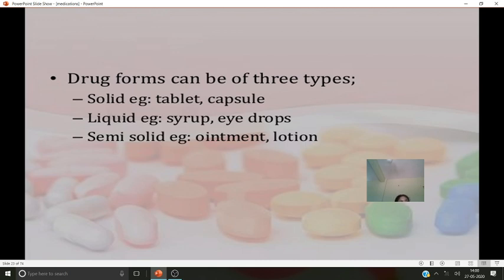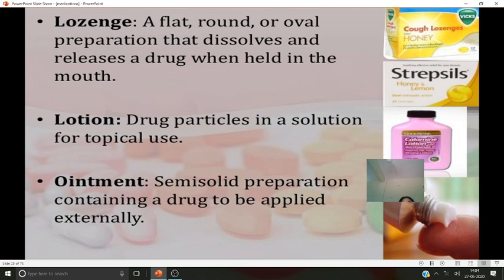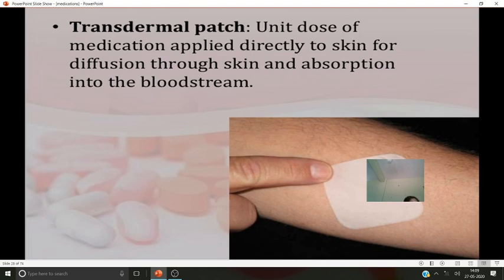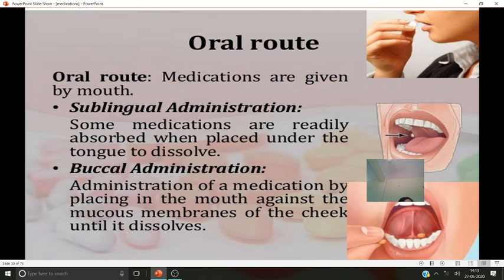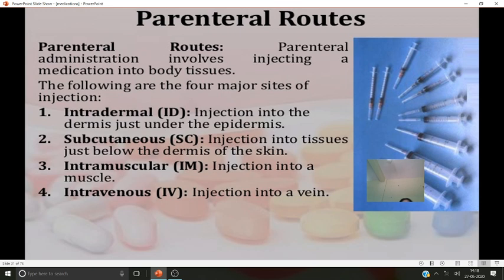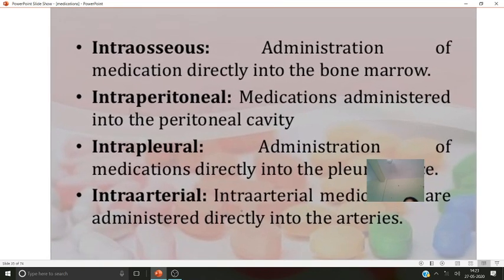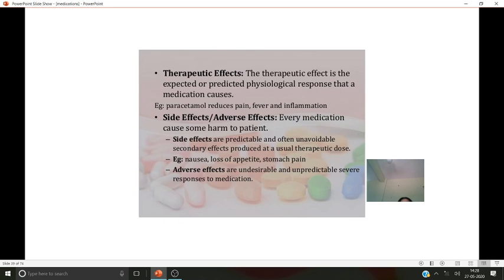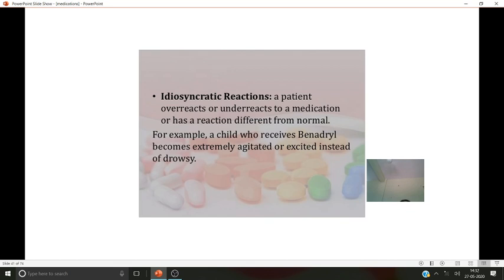FORMS OF MEDICATIONS AND ROUTES OF DRUG ADMINISTRATION